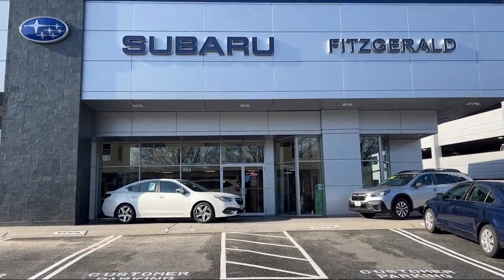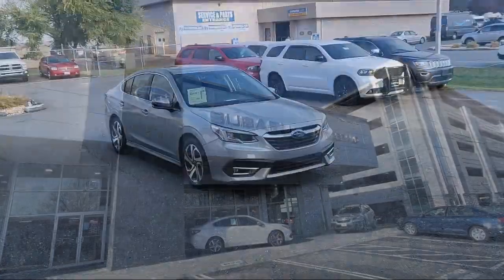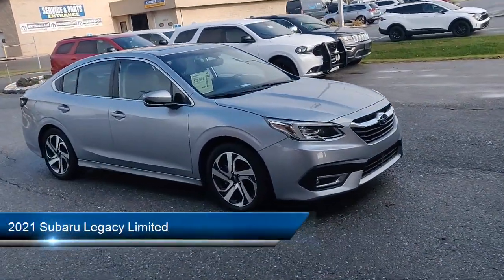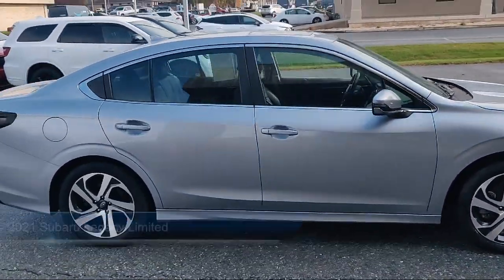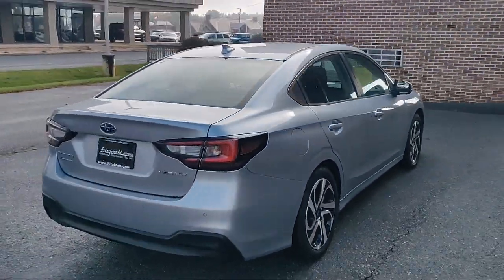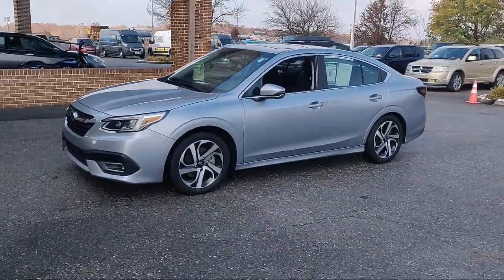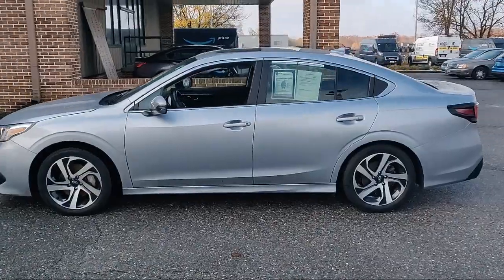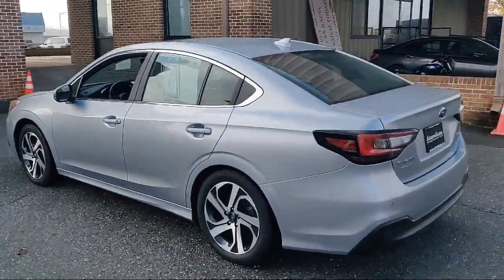2021 Subaru Legacy Limited Gaithersburg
2021 Subaru Legacy Limited - Stock Number: JA10496 - VIN: 4S3BWAN66M3010496.